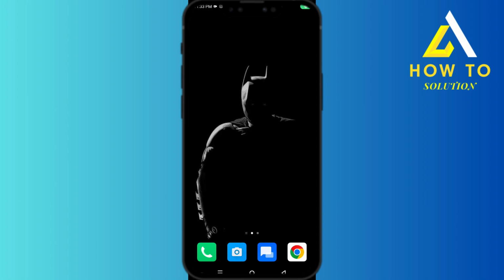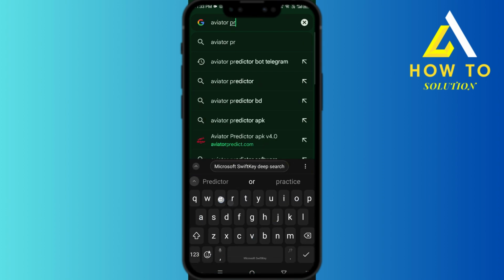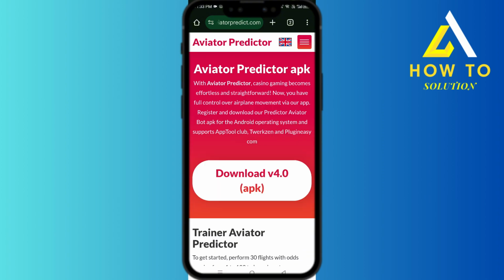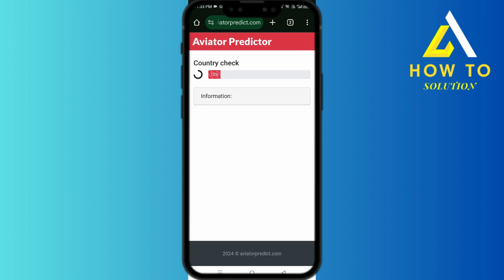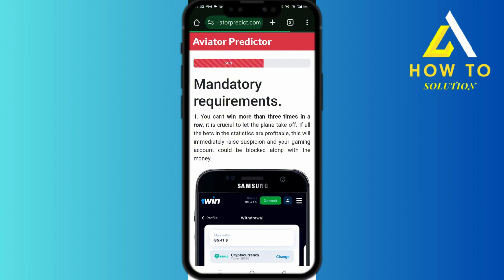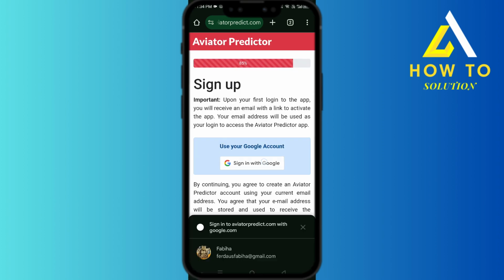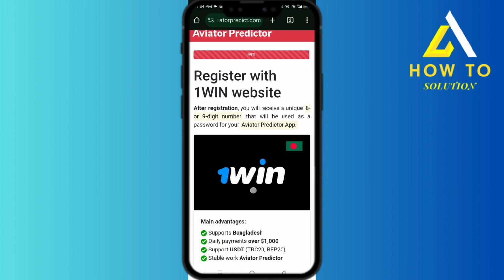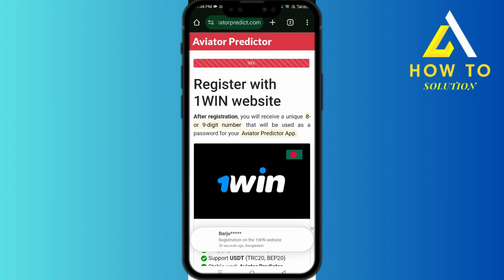How To Download Aviator Predictor App On Android